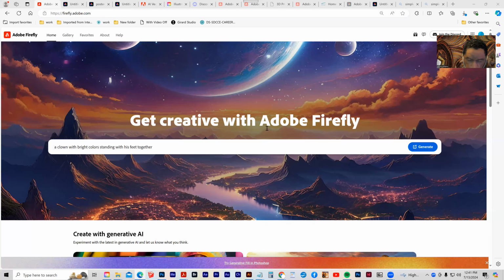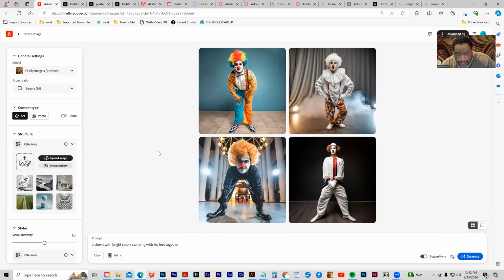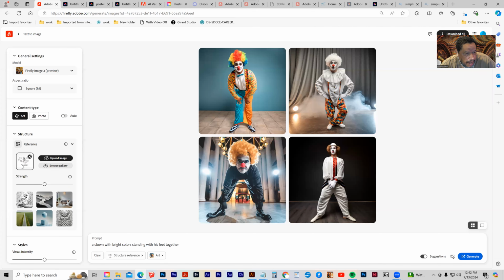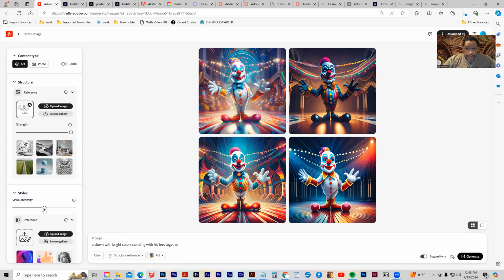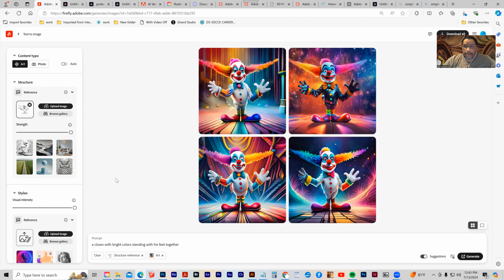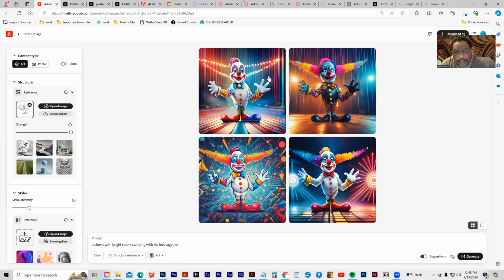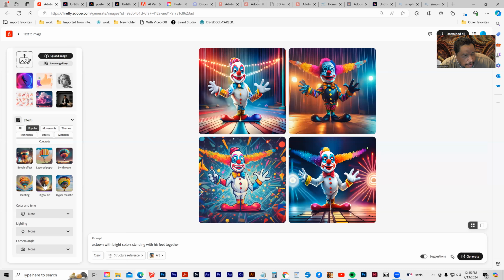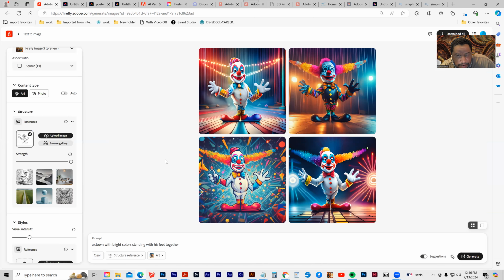OFSY 603 ARTIFICAL INTELLIGENCE text to image 6 using structure sketch to paint vid10